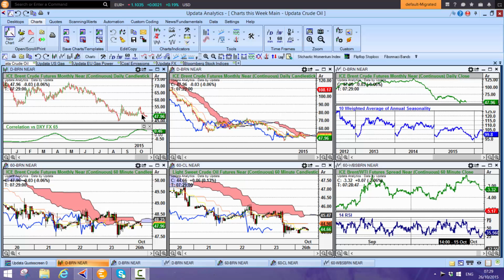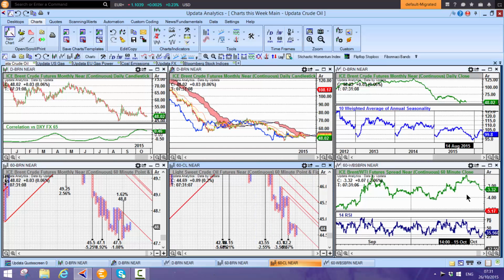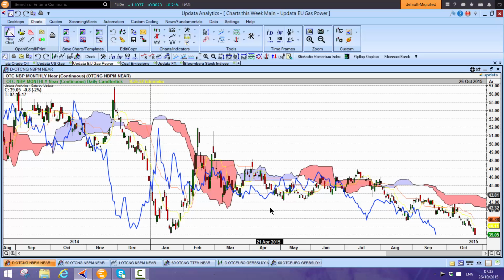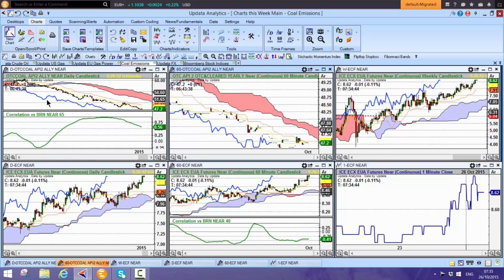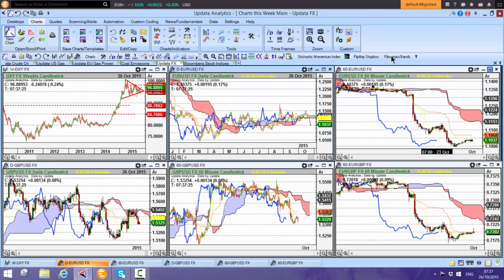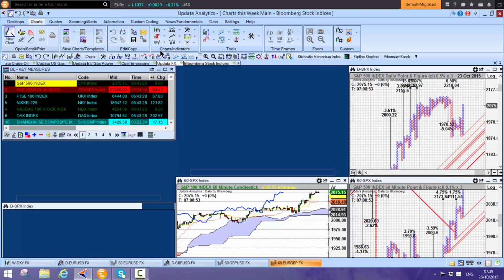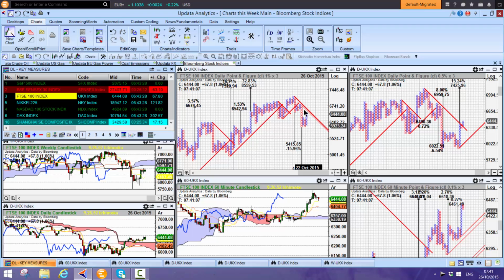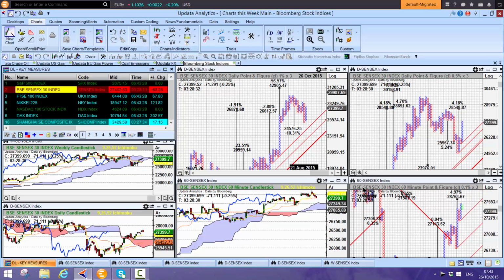Charts this Week 26 Oct 2015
This week's analysis from David Linton comes to you from London:

Crude Oil - Key levels, crude set to make new lows
US NatGas - New lows. How low will HH go?
European Gas & Power - NBP & TTF and German Power - new targets
Coal & Emissions - Coal falling, emissions stronger again
Currencies - Big changes last week, new trends and targets
Stock Markets - In depth look at stockmarkets on all time horizons